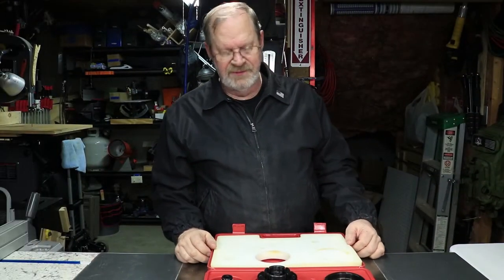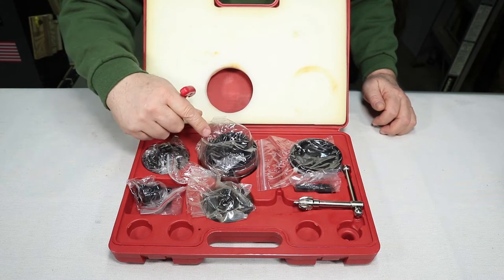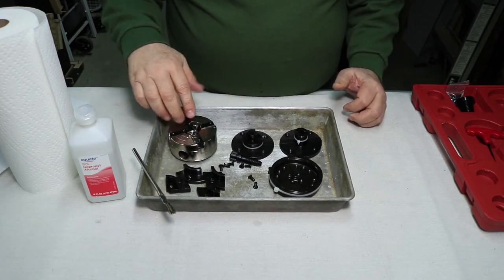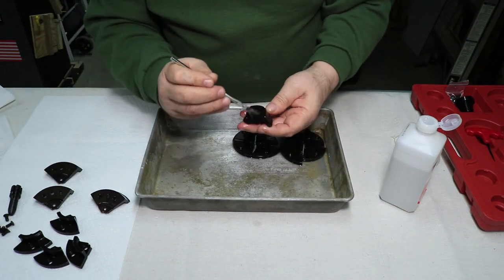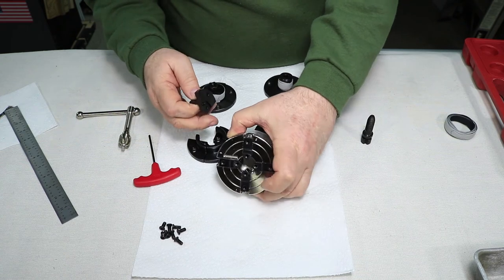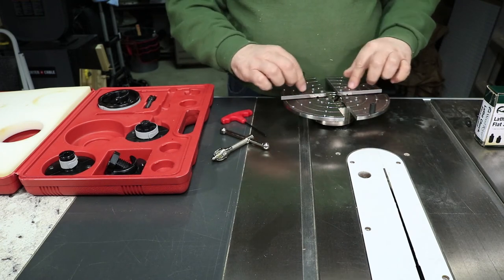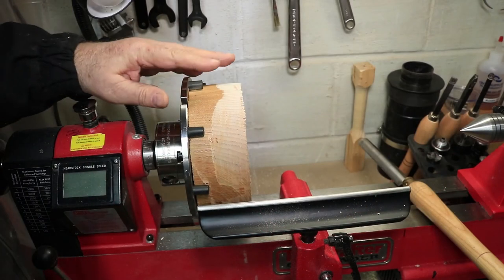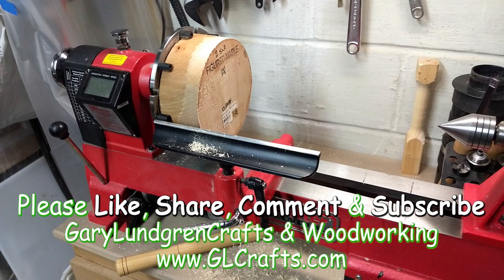Barracuda2 4-Jaw Lathe Chuck System by PSI Ep.2018-14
This video is about the Barracuda2  4-Jaw Lathe Chuck System by PSI  Model# CSC3000C

LINKS TO PRODUCTS FEATURED IN MY VIDEOS:

Barracuda2 4 Jaw Lathe Chuck by PSI

PSI Woodworking CJAWFJ2 Jumbo Flat Jaws

Spindle washers depending on your lathe head drive size:

Anti-Lock Lathe Spindle Washer 1"

Anti-Lock Lathe Spindle Washer 1-1/4"

Rikon 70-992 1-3/64-Inch by 1-5/8-Inch Nylon Washer

• Safety Glasses
• Hearing Protection
• Lung Protection